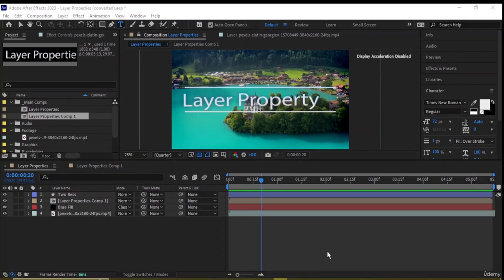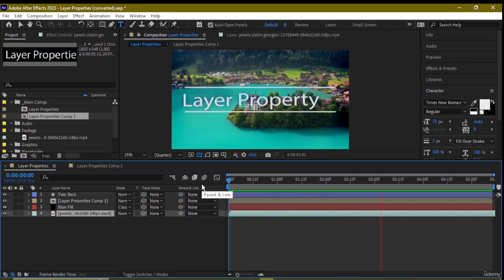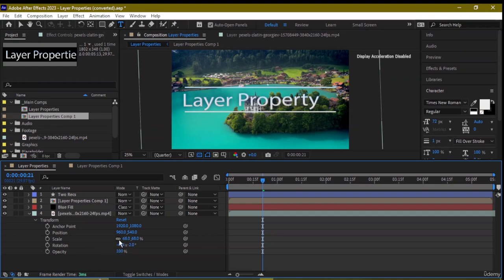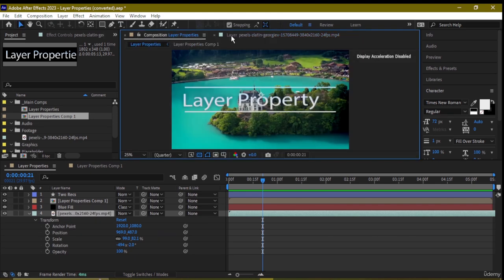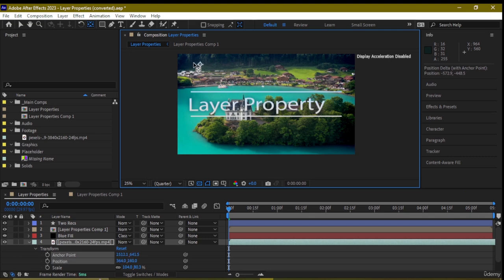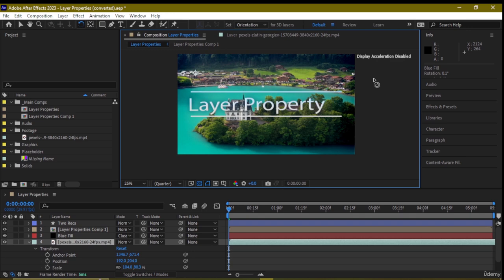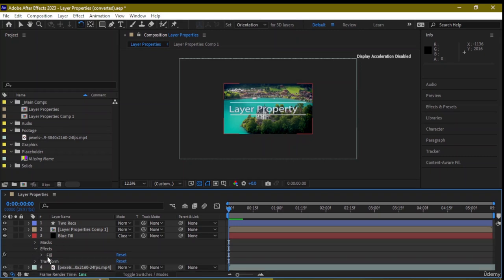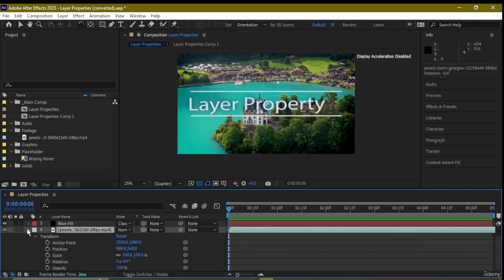6. Layer Properties in Adobe After Effects tutorial!